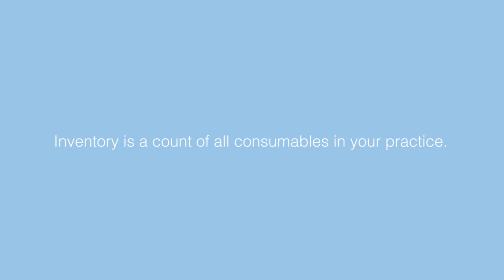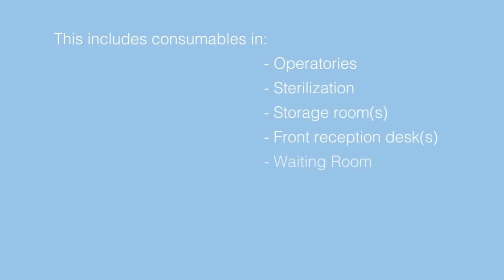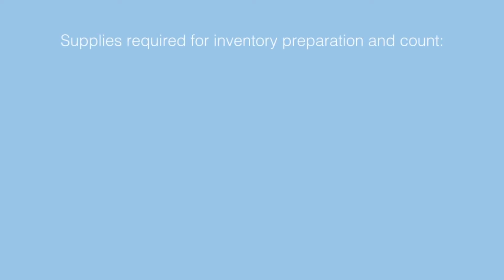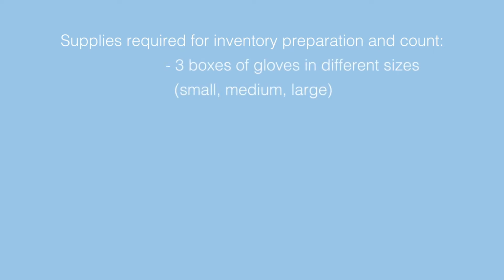dentalcorp Inventory Training - Video 1